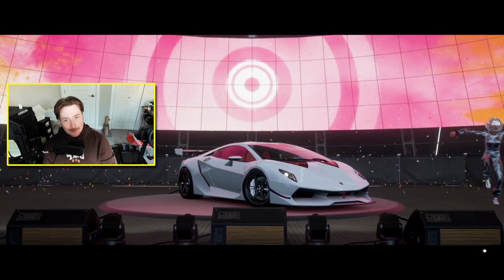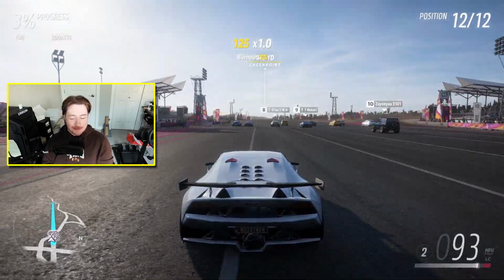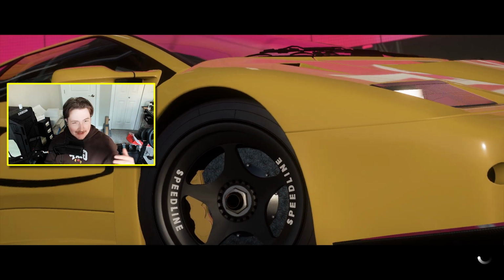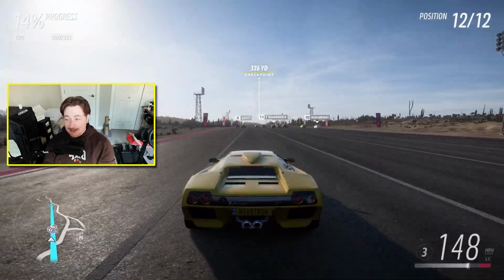The Top 5 FASTEST Drag Cars in Forza Horizon 5